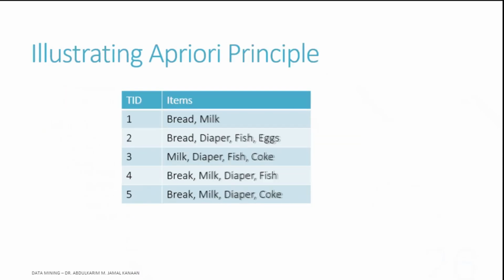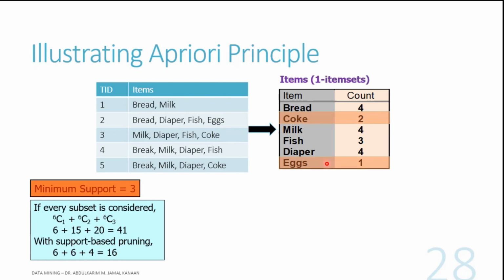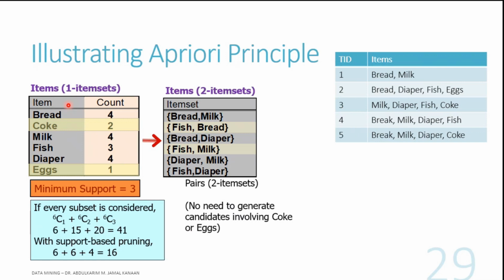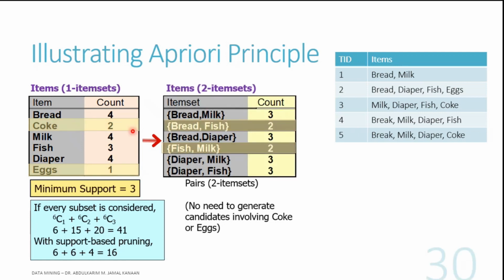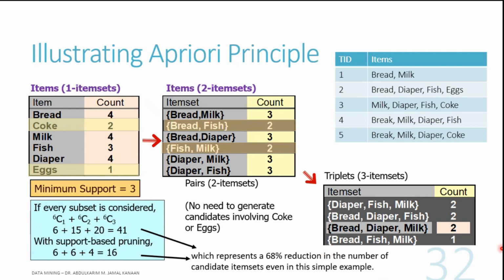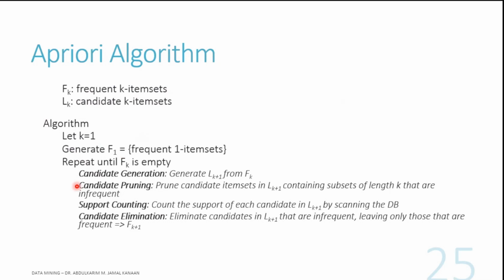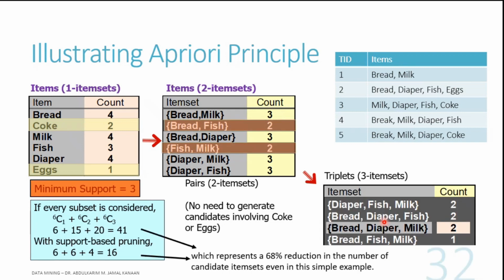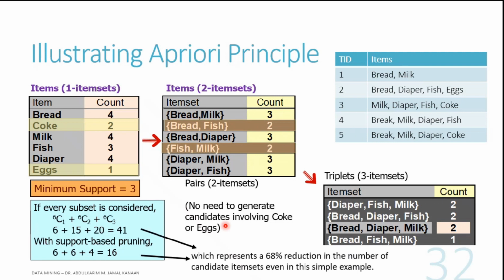Apriori Principle Example (Association Rules)